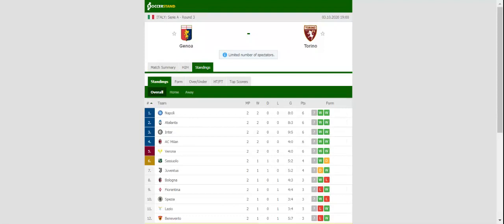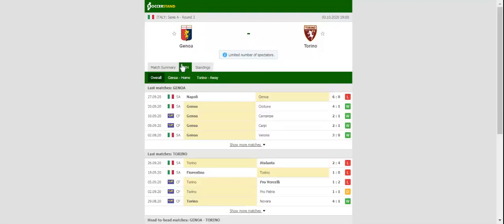GENOA VS TORINO PREDICTION & BETTING TIPS - 03/10/2020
2021 college football predictions,
2019 college football predictions,
2020 ncaa football predictions,
nc state football predictions 2020,
2020 nebraska football predictions,
2020 uga football predictions,
10 football predictions 2020,
football songs,
football vines,
football skills,
football daily,
football games,
football khela,
football live,
football pump up,
football anime,
football analysis,
football asmr,
football agility drills,
football american,
football academy,
football anthem,
football boots,
football big hits,
football bloopers,
r/b football,
f c b football,
mattyb football,
s.a.b football,
football chants,